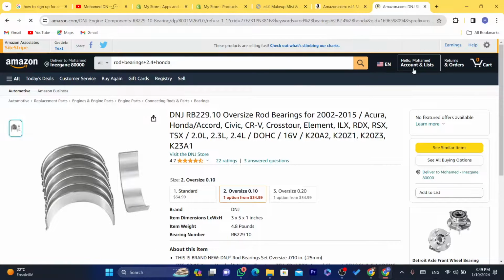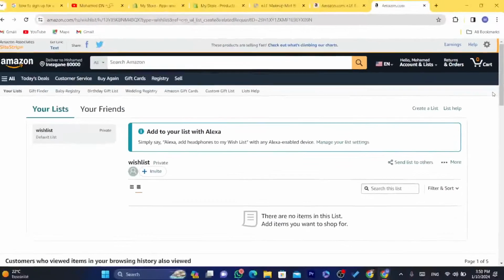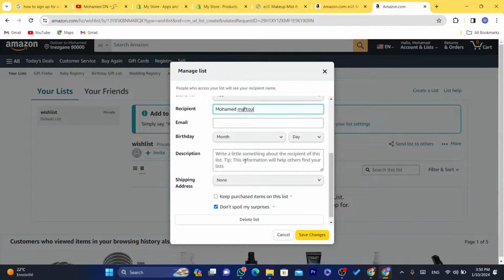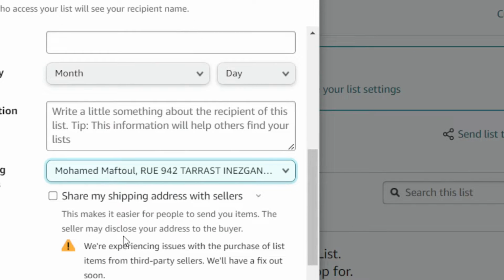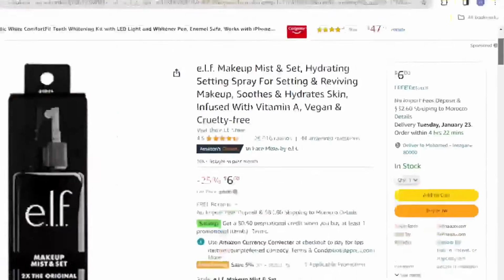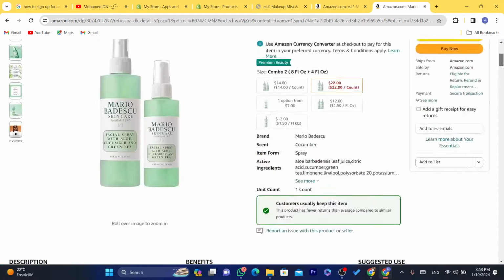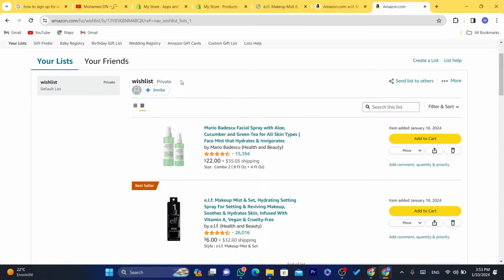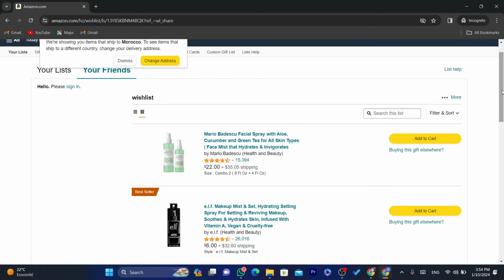How to Make and Share an Amazon Wish List In 2025 (Create Amazon Wish List)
🌟 Ready to make your Amazon shopping experience even more delightful in 2025? Join our step-by-step guide on "How to Create and Share an Amazon Wish List." In this comprehensive tutorial, we'll walk you through the process of crafting your wishlist, making it easier for friends, family, or followers to gift you the perfect items.

⚙️ Explore the latest methods and updates for effortlessly creating an Amazon Wish List. Whether you're celebrating a special occasion or curating your favorite finds, our guide is designed to make the wishlist creation process a breeze.

💡 Watch now to master the art of crafting and sharing your Amazon Wish List. Share your thoughts or questions in the comments below, and let's make 2025 your year of thoughtful gifting and Amazon wishlist magic! 🎁🌐